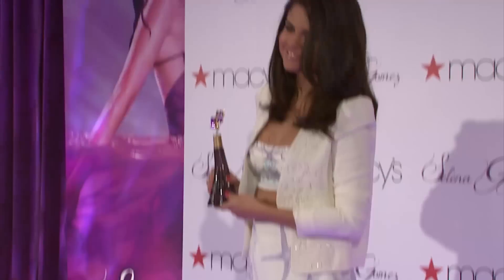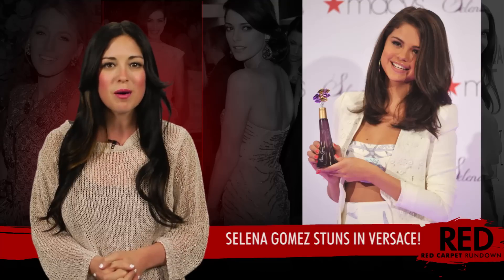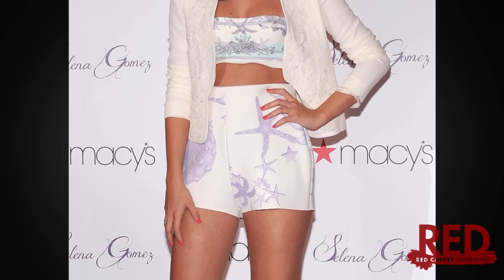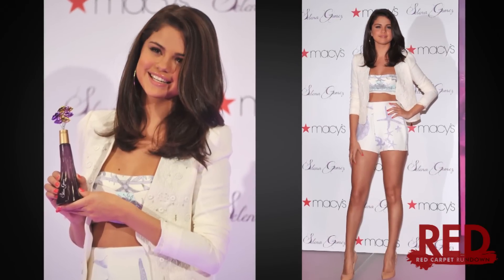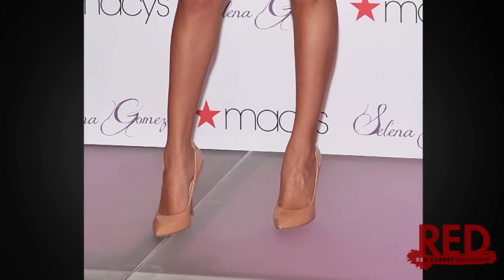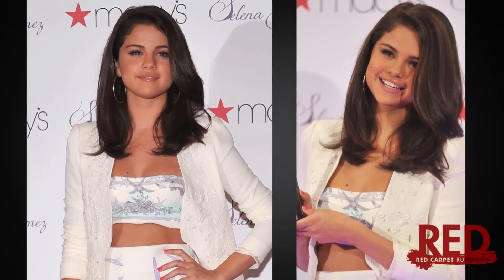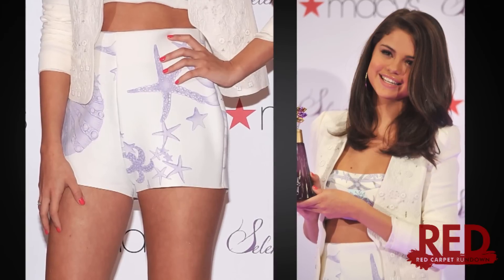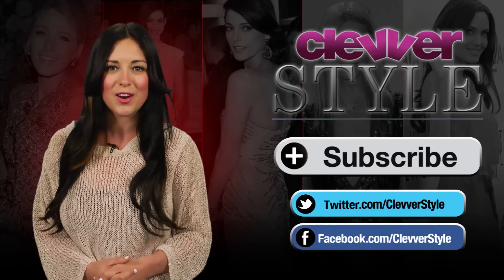Selena Gomez Fragrance Launch New York City!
Selena Gomez steps out at Macy's Herald Square in New York City to promote her brand new fragrance in an super nautical ensemble!

Over the past few months, Selena has enlisted the help of her fans to create the final scent for her fragrance and her big release ensemble is worthy of all the hard work!

Gomez rocked another two piece ensemble, this time a Verseace number! The ensemble proved to be the epitome of summer with high waisted shorts and a skimpy bandeau.

The screen print on the fabric was super beacy with starfish, shells and other sea creatures! It was done in a pastel lavender and light blue which added to the overall light and airy feel!

To play down the two piece and keep the look a little more on the conservative side—Selena threw on a white Vanessa Bruno Blazer which I thought was such a great addition!

The star rocked the ensemble with nude Giuseppe Zanotti nude pointy toed heels which really elongated her legs!

For her makeup—Selena went with a little bit of a darker eye shadow but chose to go light on the eyeliner for a more fresh look! She was definitely bronzed and glowing and finished off the look with a glossy nude lip.

For accessories, Selena kept it simple with just some oversized hoops and one simple ring! And for her manicure she went with a coral color which totally complimented the color scheme on her outfit.

And last but certainly not least—Selena's hair! She chose to keep her locks super natural—parted on the side and down with slightly curled ends!

I'm Brianna Baxter for Red.